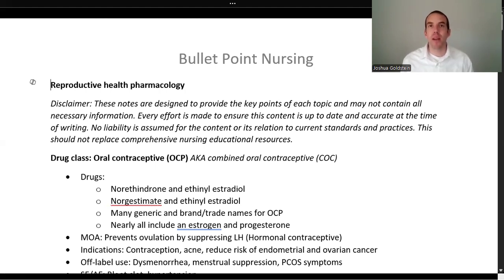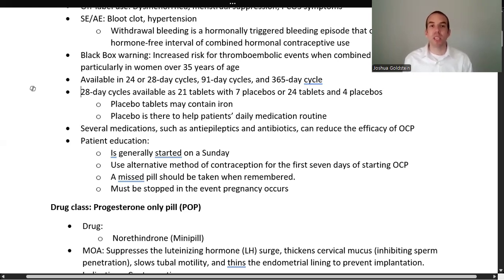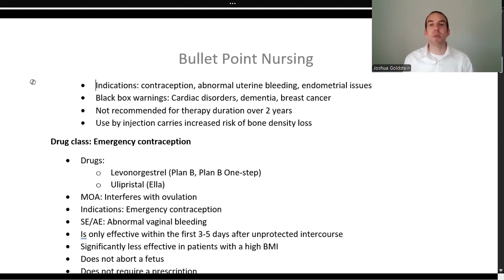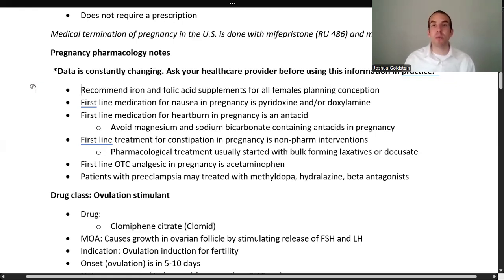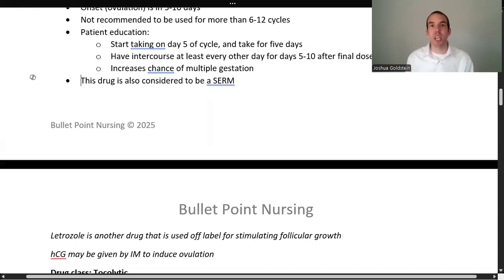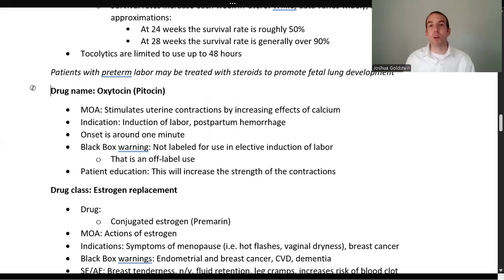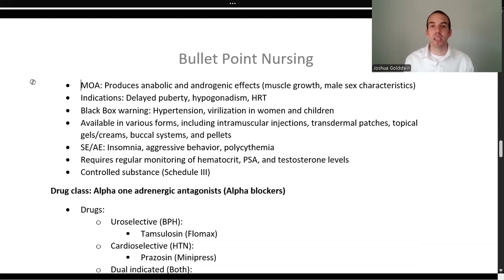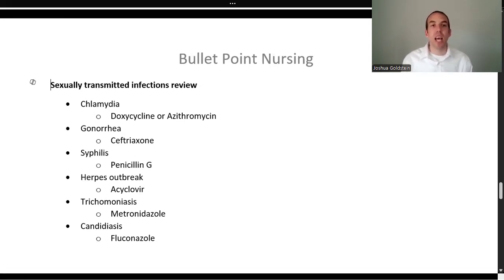Reproductive health pharmacology (Plan B, Viagra and more) ADN/BSN Pharmacology lecture series